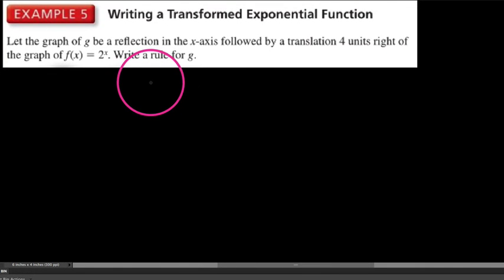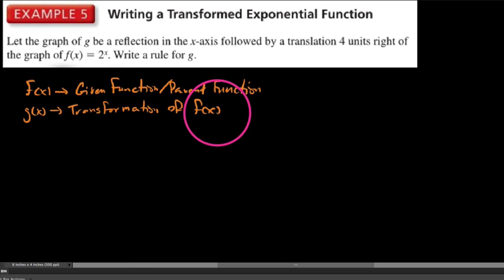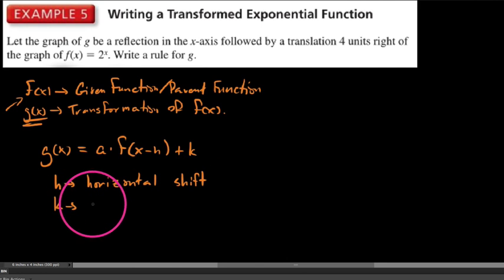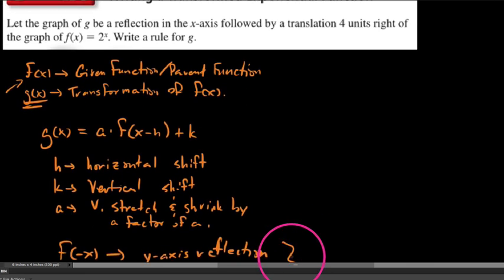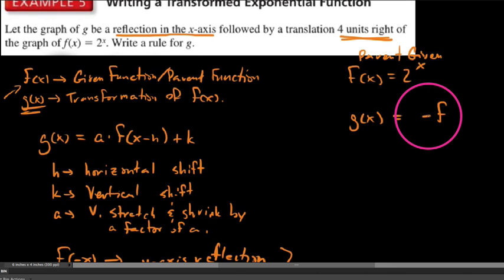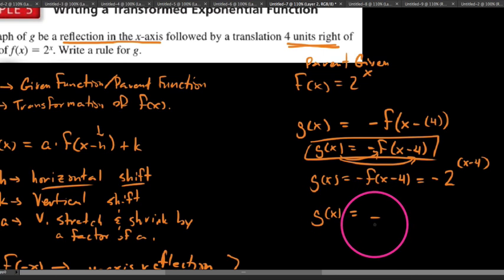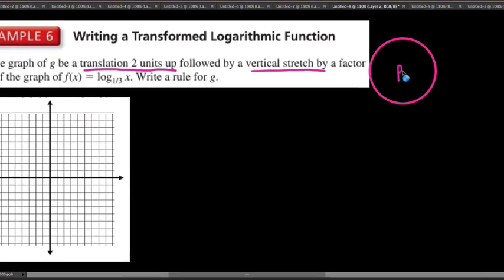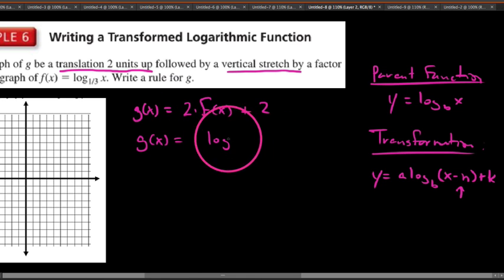HA2 , 6.4.5 , Writing equations of transformed exponential and logarithmic functions